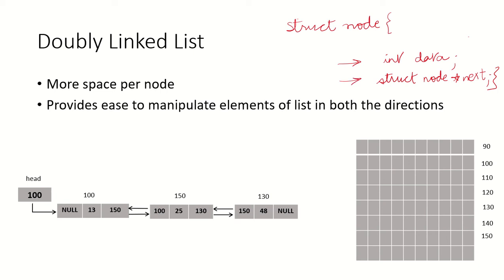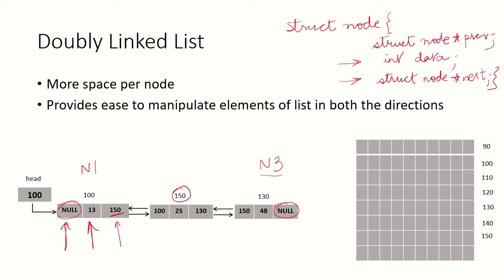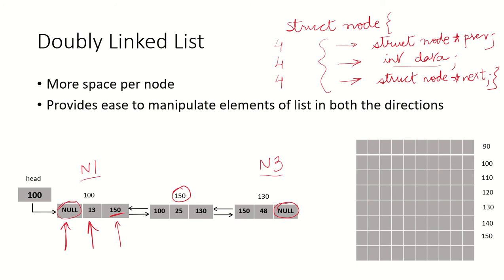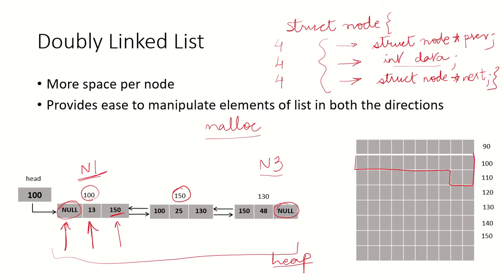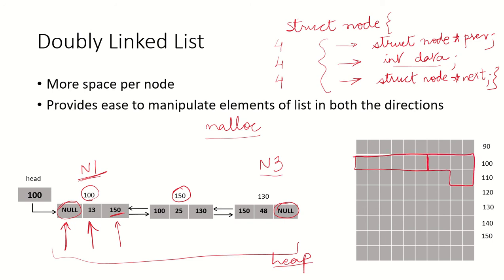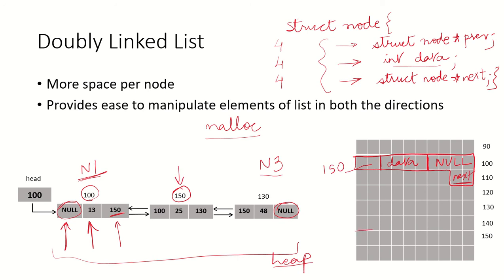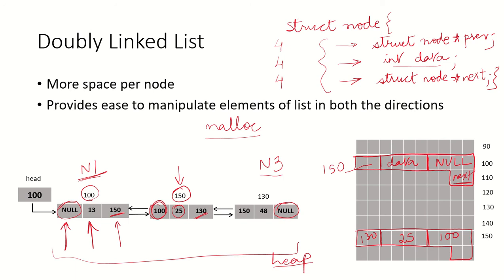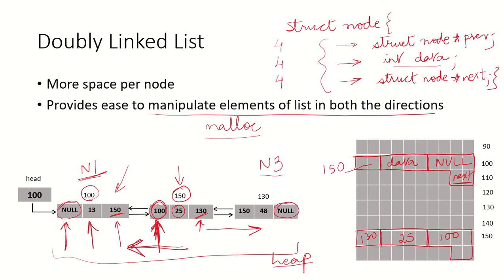DSA15a - Introduction to doubly linked lists